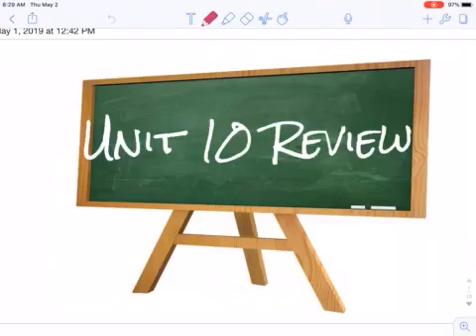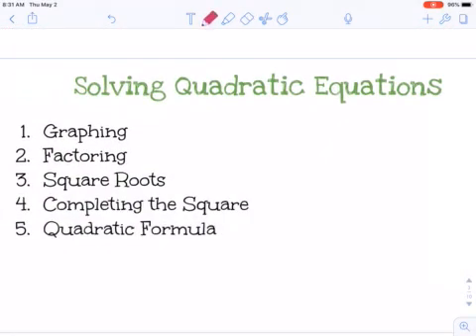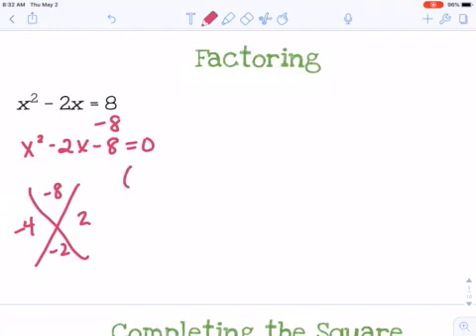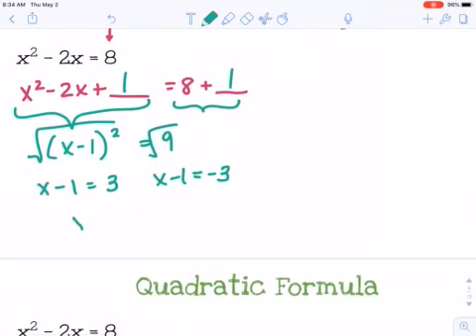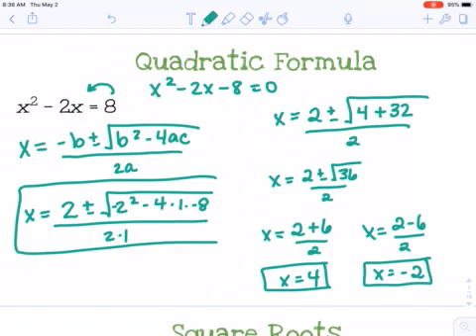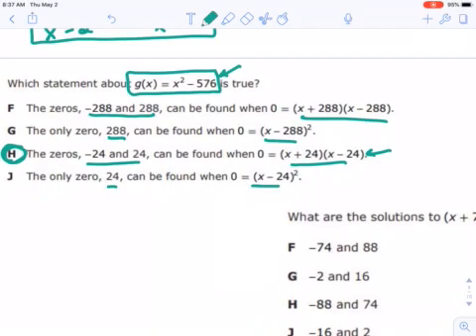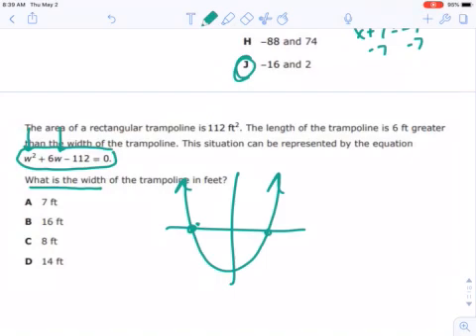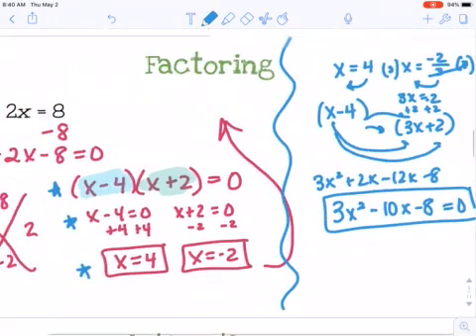Algebra 1 Unit 10 Review